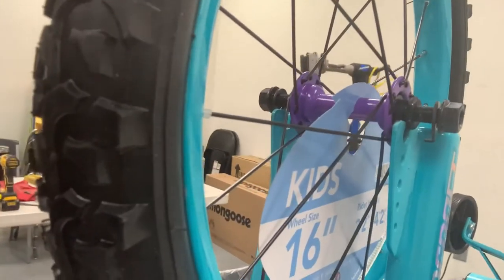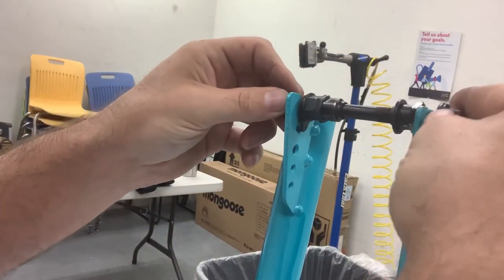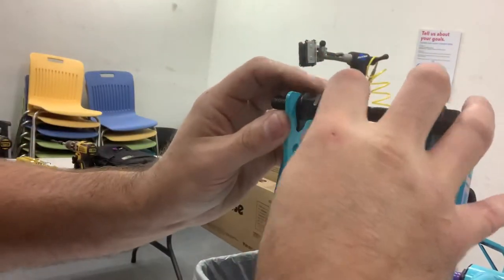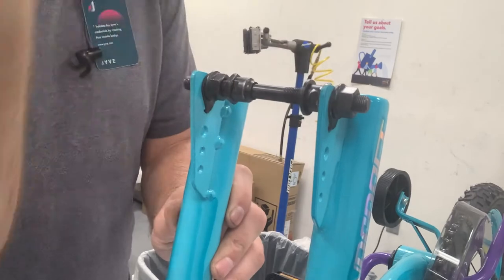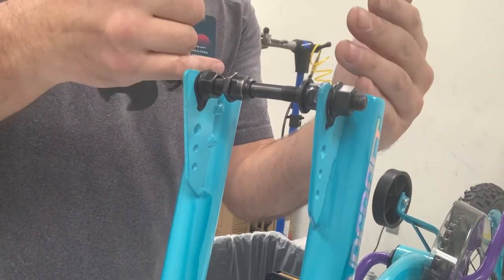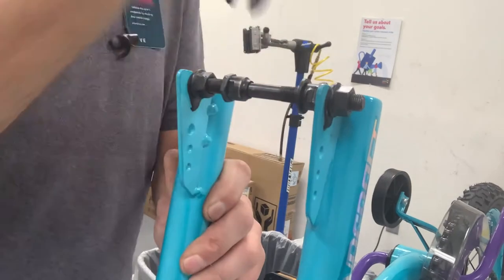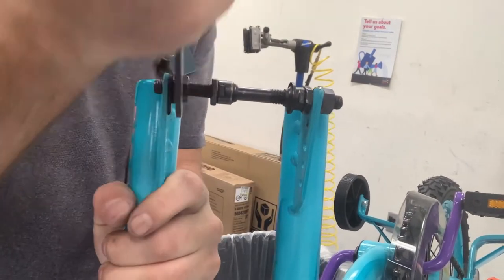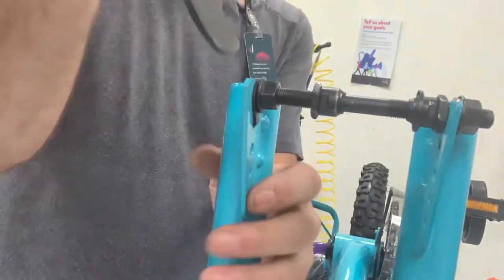Bent (Squished) Bike Fork Easy Fix - Bike Assembly Tips and Tricks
How to easily widen a fork that’s too narrow to fit onto the wheel